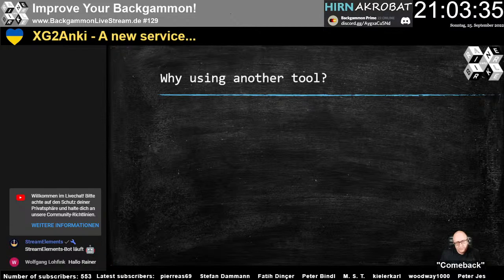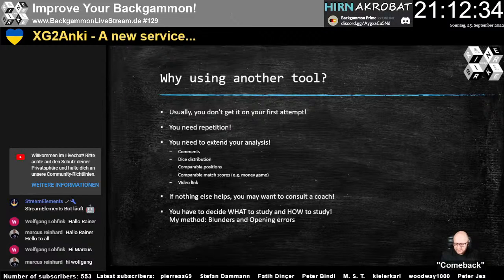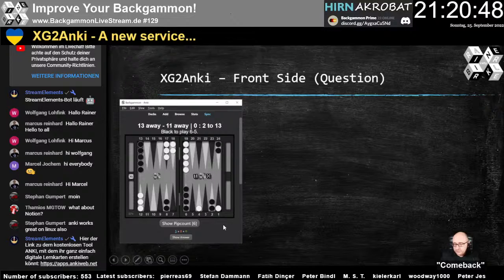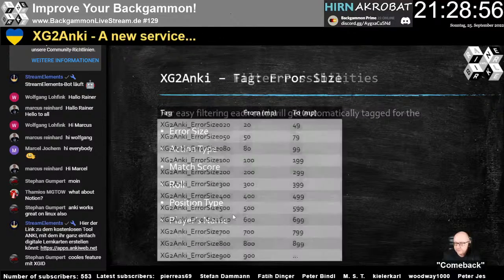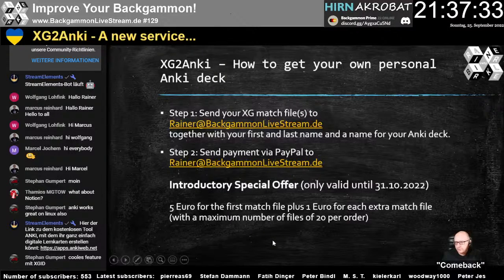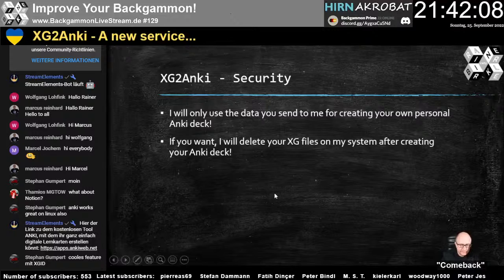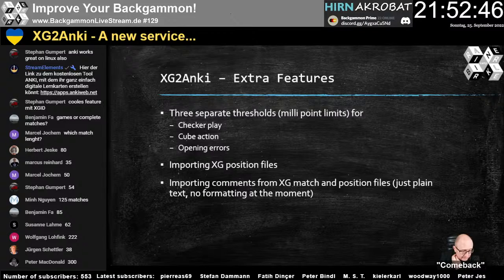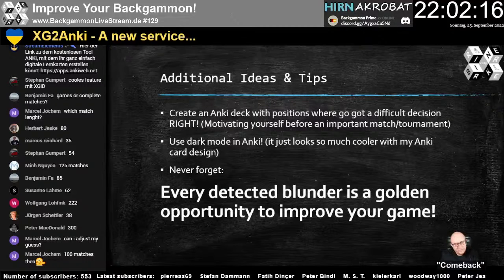Rainer's Backgammon Live Stream #129 (XG2Anki - A new service...) [English Language]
XG2Anki
A new service that will make it a lot easier and faster for you to become a stronger backgammon player!

New to Anki?

00:00:00 Start
00:02:06 Welcome & Introduction
00:05:01 Why using another tool?
00:16:30 Anki Applications
00:19:17 Two ways to study in Anki
00:20:33 XG2Anki - Front Side (Question)
00:25:13 XG2Anki - Back Side (Answer)
00:28:31 XG2Anki - Cube Action Example
00:28:48 XG2Anki - What you'll get
00:29:47 XG2Anki - Filter Possibilities
00:31:00 XG2Anki - Tag: Error Size
00:32:11 XG2Anki - Tag: Action Type
00:32:31 XG2Anki - Tag: Match Score
00:32:42 XG2Anki - Tag: Roll
00:33:09 XG2Anki - Tag: Position Type
00:33:32 XG2Anki - Tag: Player's Name
00:33:50 XG2Anki - Some Ideas for Filtering
00:35:15 Two Ways of Filtering
00:36:04 XG2Anki - Free Sample Deck
00:37:02 XG2Anki - How to get your own personal Anki deck
00:39:32 XG2Anki - Very Important Hints (watch this before you order!!)
00:43:28 XG2Anki - Security
00:45:05 Anki Decks for Sale
00:49:40 Prize Competition (expired now! was only during the live stream!)
00:52:13 XG2Anki - Extra Features
00:56:45 You have your ideas or special requests?
00:58:05 New to Anki? Your first steps...
00:59:05 How to import a deck
01:01:04 Additional Ideas & Tips
01:04:49 Winners of the Prize Competition
01:09:16 Final comments & Farewell

Backgammon Prime - DIE deutschsprachige Backgammon-Community!
[Backgammon Prime - THE German-speaking backgammon community!]
Einladungslink zum Discord Server
[Invitation link to the Discord server]

Sehr empfehlenswerte Software, um dein Backgammon zu verbessern
[Highly recommended software to improve your backgammon]

Sehr empfehlenswerte Bücher, um dein Backgammon zu verbessern
[Highly recommended books to improve your backgammon]
- Michy "Opening Concepts"
- Michy "Endgame Technique"
- Michy "Back Checker Strategy"
- Marc Olsen "From Basics to Badass"
- Marc Olsen "Pure Strategy"
- Marc Olsen "Cube Like a Boss"
- Bill Robertie "How to Play the Opening in Backgammon/Part 1 – A New Way of Thinking"
- Bill Robertie "How to Play the Opening in Backgammon/Part 2 – Everything Matters"